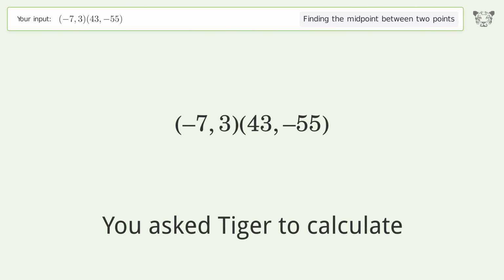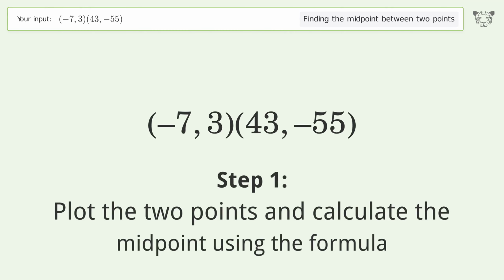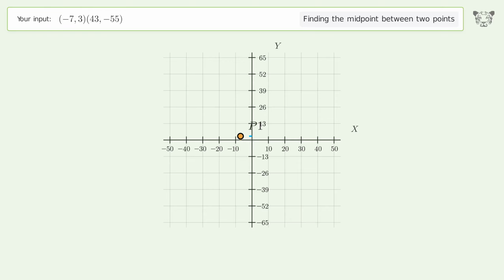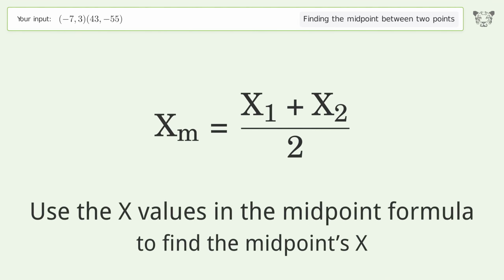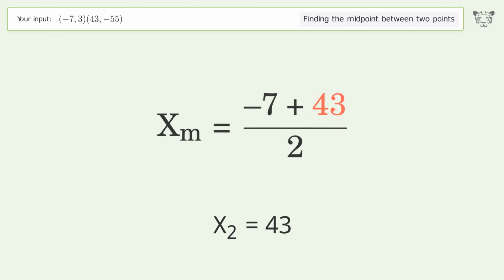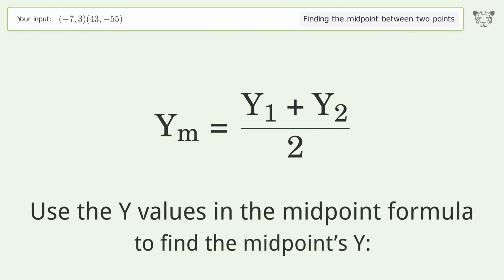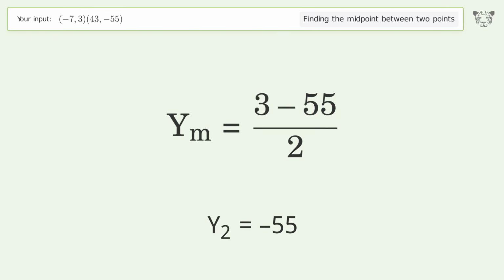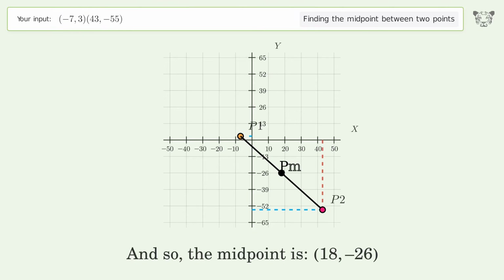Find the midpoint between two points p1 (-7,3) and p2 (43,-55): Step-by-Step Video Solution